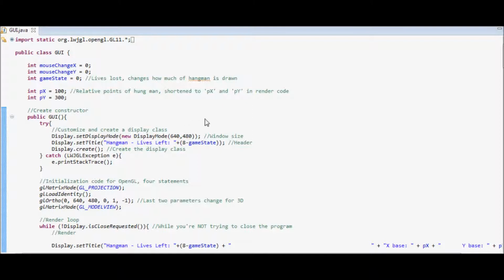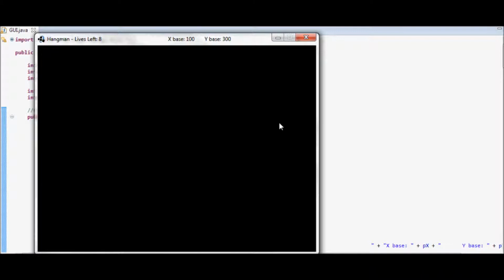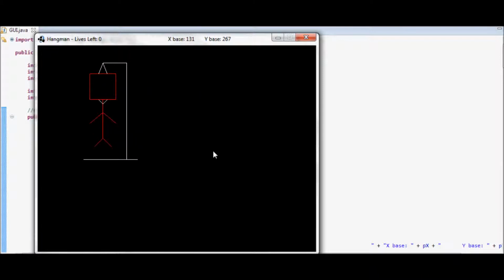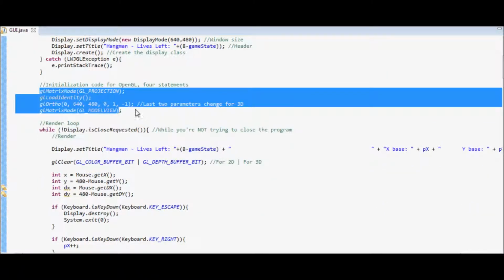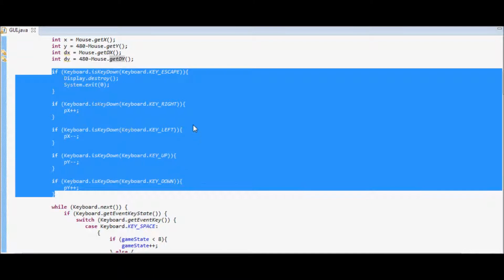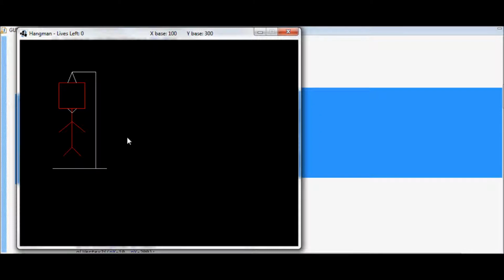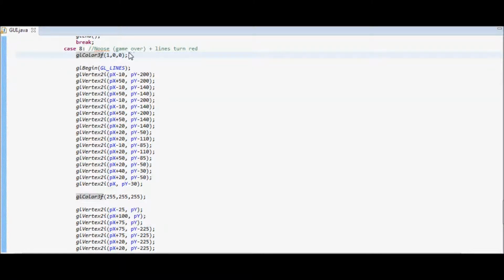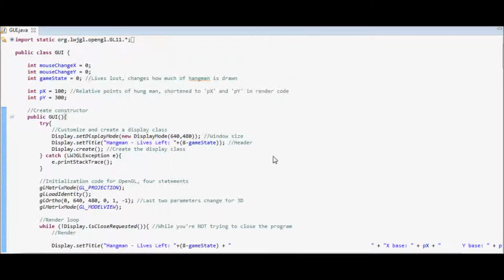Hangman Dev Log 1 - GUI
Basic GUI of a Hangmang project being developed with Java and LWJGL.